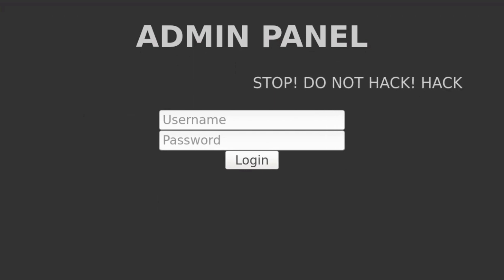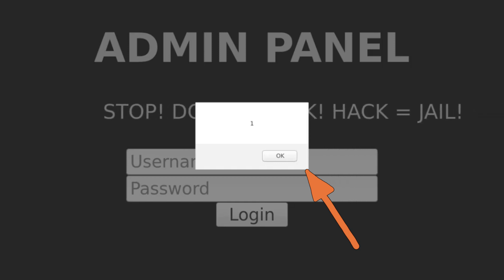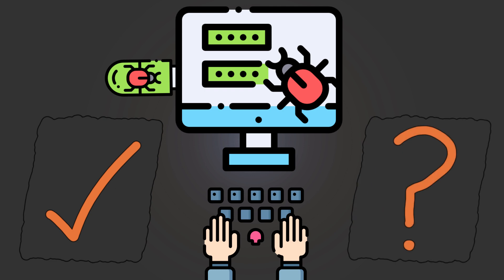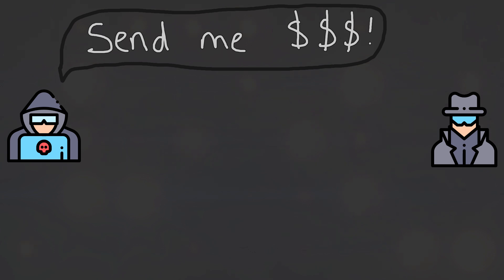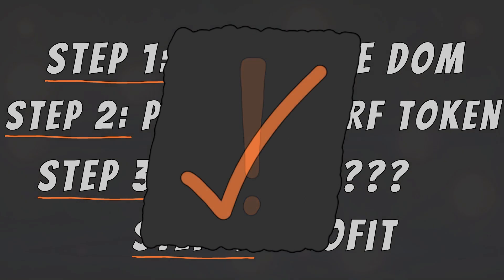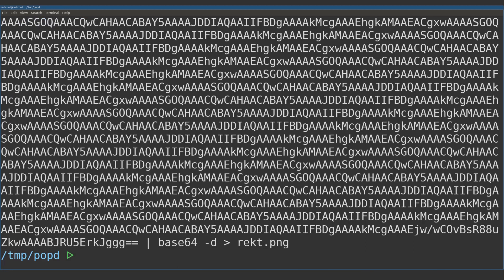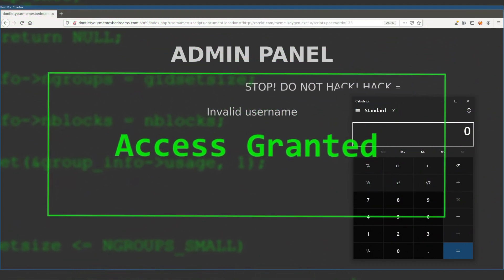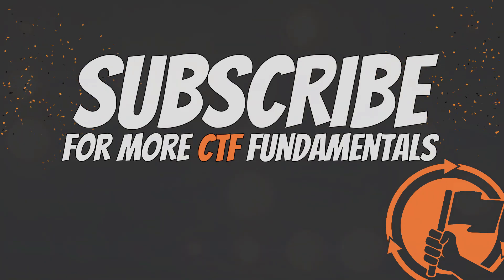Beyond Alert(1): Demonstrating the impact of an XSS [Capture The Flag Fundamentals]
This video focuses on a common Bug Bounty and Capture The Flag question. Ok, you found an XSS – that's great, but so what? What's the impact?

XSS (Cross Site Scripting) vulnerabilities of all types are everywhere. During a typical penetration test, the gold standard XSS proof of concept is the fabled “alert(1)” dialogue pop-up box.

For somebody who technically understands what an XSS really means, the impact of this alert box is clear – an attacker can do just about anything they like in JavaScript to the affected user.

But what does “anything they like” in this XSS context actually mean?